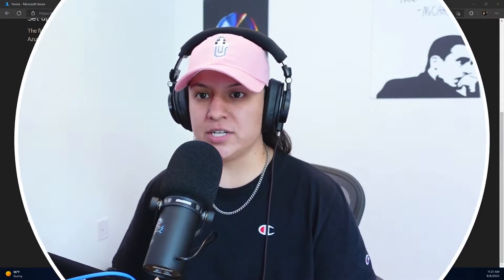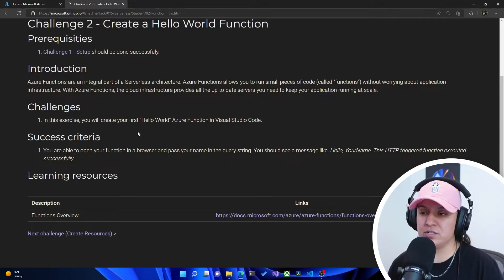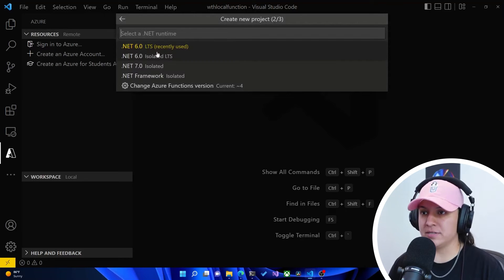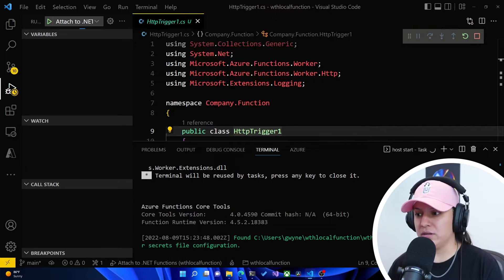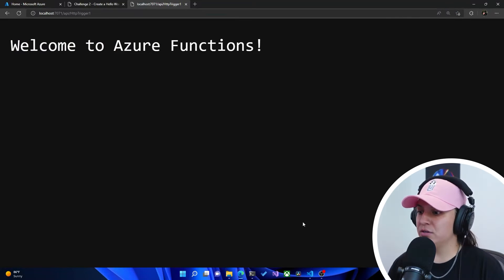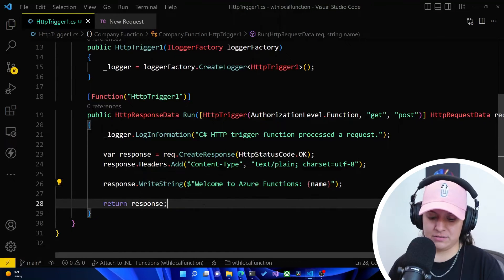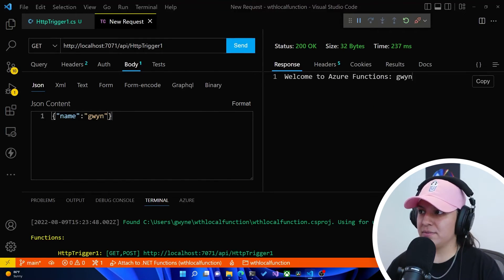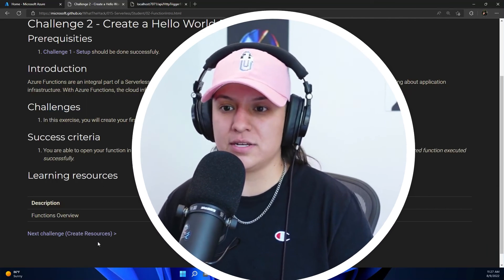How to create a Hello World Serverless Function locally [3 of 12]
In this video, Gwyn goes through Challenge 2 of the WTH Serverless Project. We’ll be covering how to create a Hello World Azure Function locally with Visual Studio Code and executing it in the browser.

Structured curated playlist for core concepts to best practices on Serverless across compute, integration and end-to-end serverless scenarios

All about serverless on Azure

Join the Serverless September challenge to skill up on Azure serverless technologies while competing with other members of the community for a chance to win fun swag

Free self-paced Serverless learning path

Live Ask The Expert sessions with Azure Functions and Azure Container Apps Product Group.

[eventID:16982]